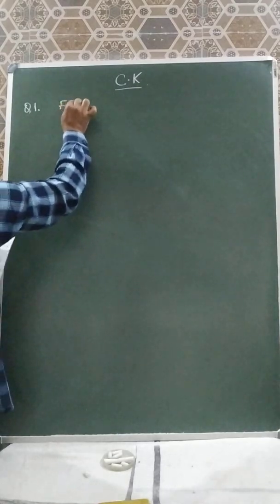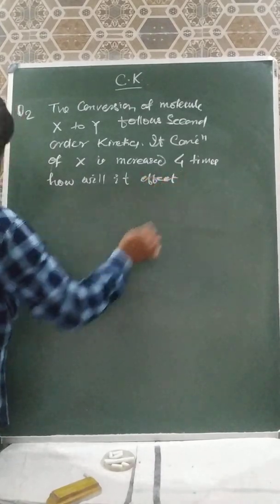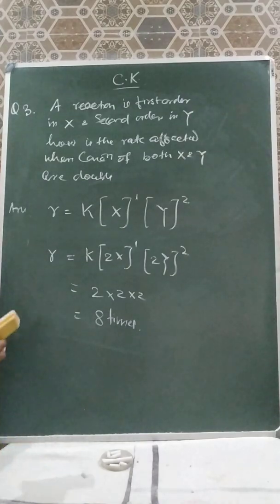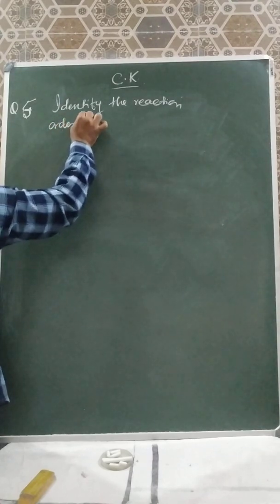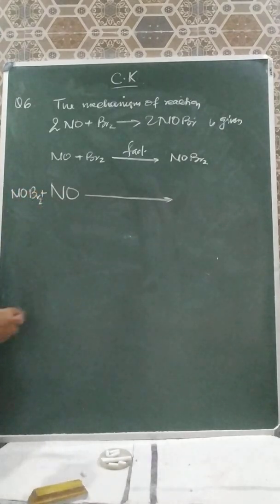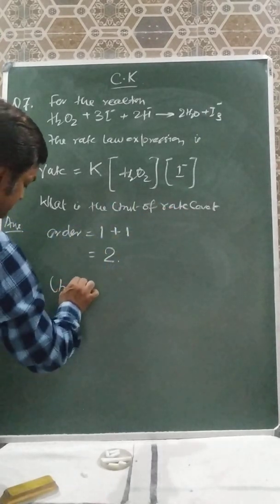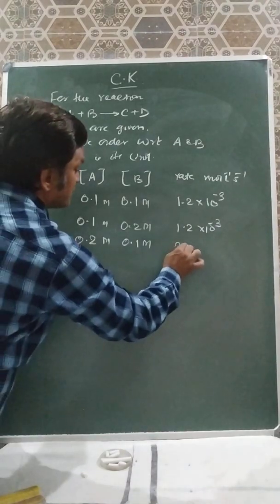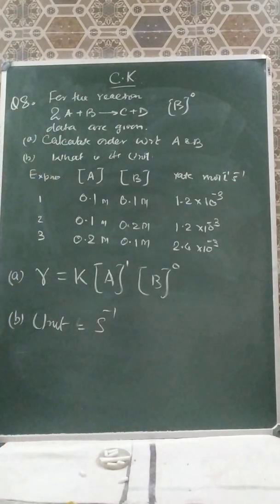STD XII SC CHEM CHEMICAL KINETICS